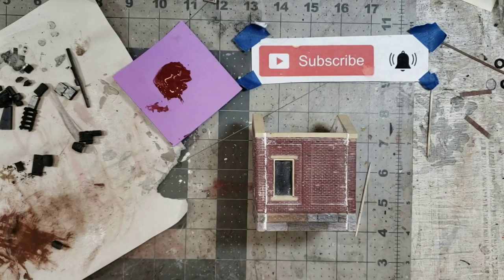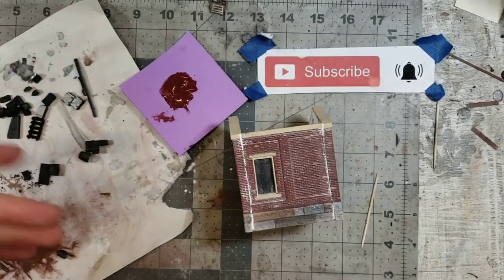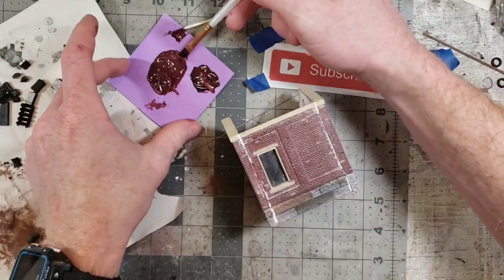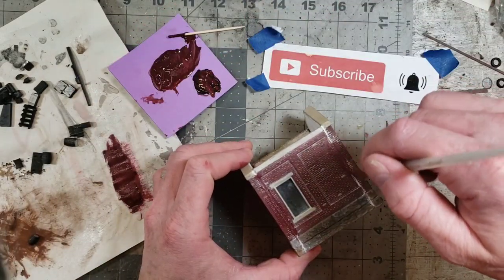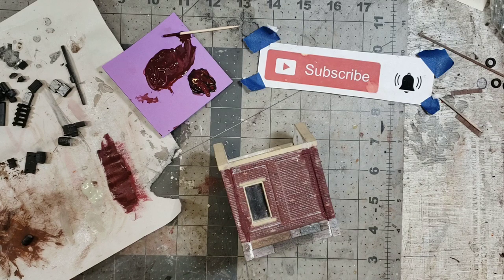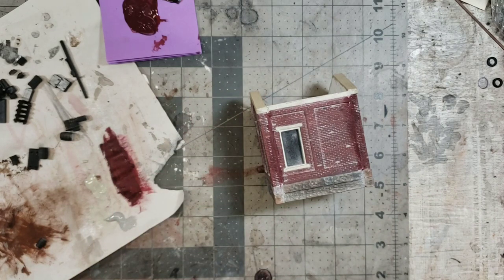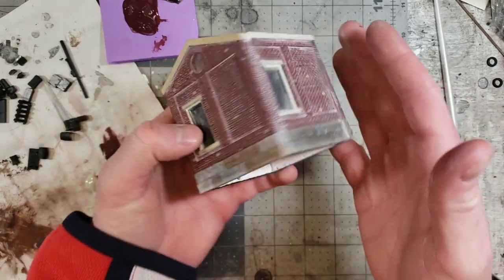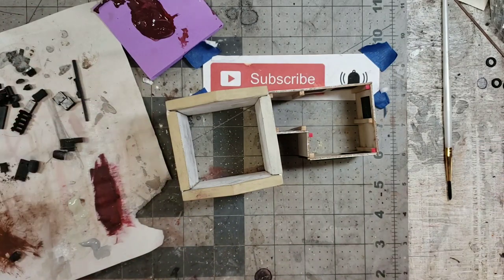14. Painting Hidden Corners of Hydrocal Walls - Foundations of Craftsman Kits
This is step number 14 of the Foundations of Craftsman Kits series and this time we're going to cover up the dried drywall mud on the corners of the Yard Office No3 Kit.

Now that the drywall mud is dry, we work on covering it up with a matching paint for the walls. The paint should be put on conservatively, and once it's dry we simply use our white weathering chalks to blend it into the rest of the already painted walls.

PLUS we give you a sneak peak of some of the layout! Hope you enjoyed that little preview!

Enjoying our content? Please consider supporting us and getting access to some cool exclusive content